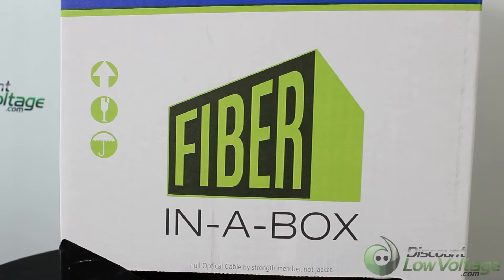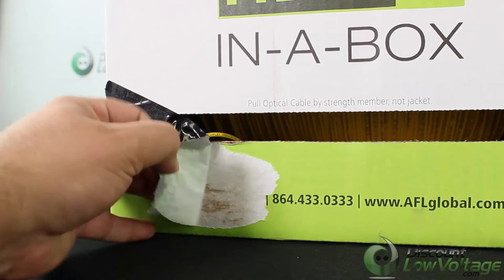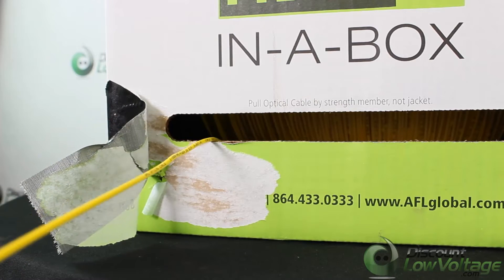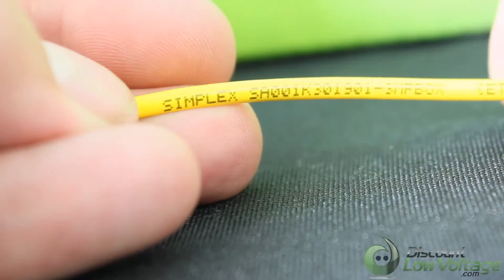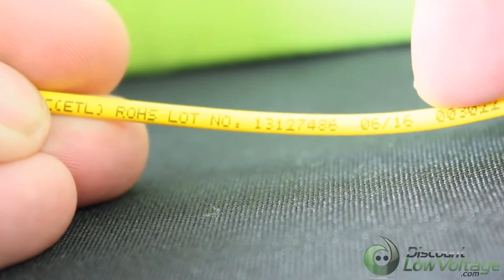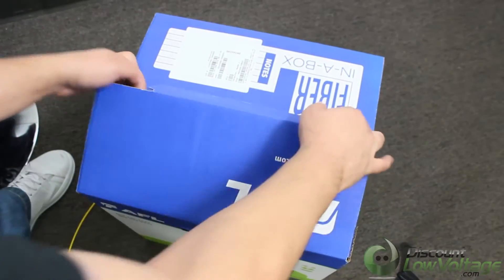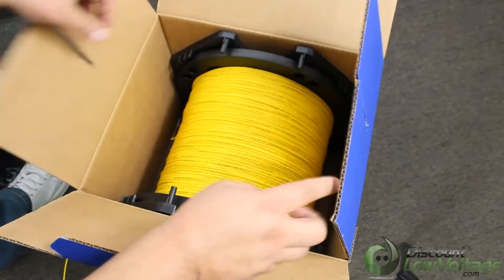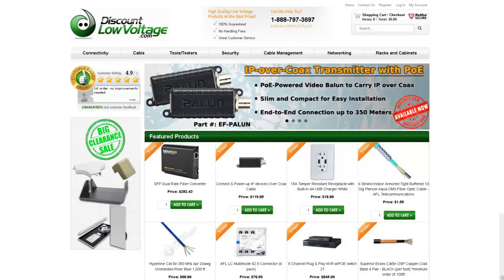Fiber to the desktop Singlemode Single Strand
AFL’s "Fiber-In-A-Box" solution offers contractors lightweight, easy to use cable packaging with "out of the box" disbursement of fiber cable. No reel supports or pay-off's are required. Simply set the box down in a convenient place, unlock the built-in braking mechanism and begin pulling. Adjust the braking mechanism to apply the amount of pulling tension required. Stack and configure boxes together to disburse cable from several reels at the same time. this unique cable package solution will save contractors valuable time and cost.